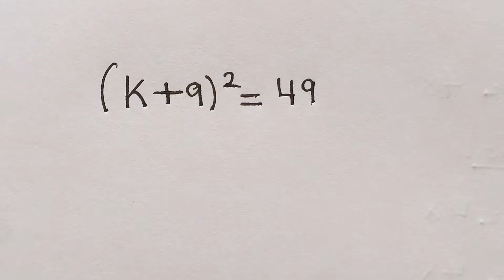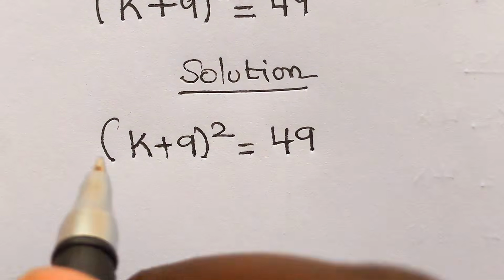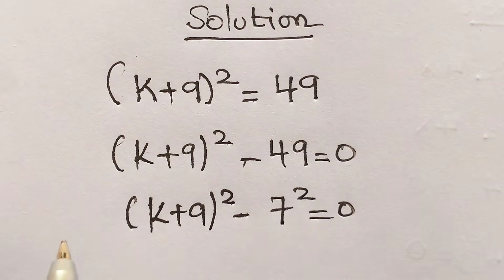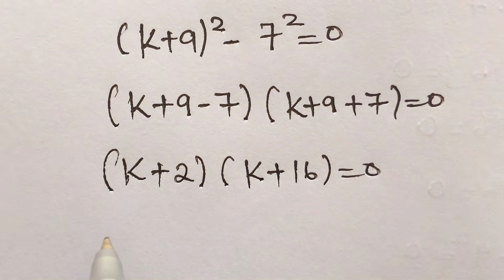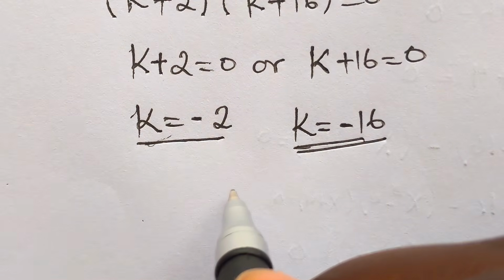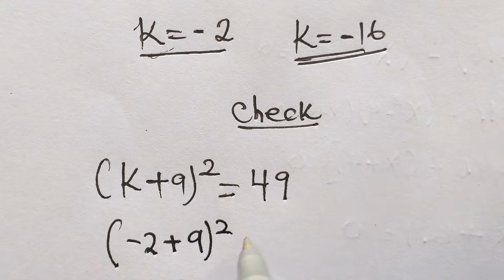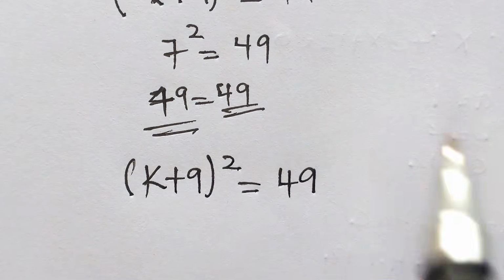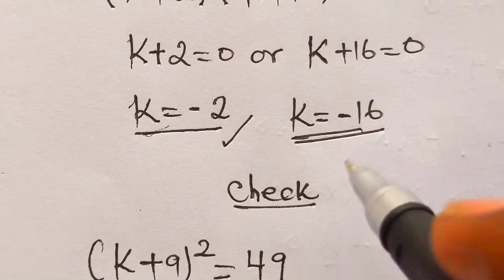Germany | Maths Olympiad | Can You Solve this